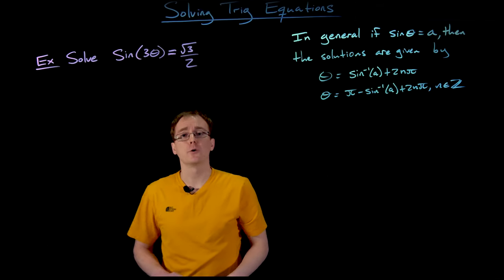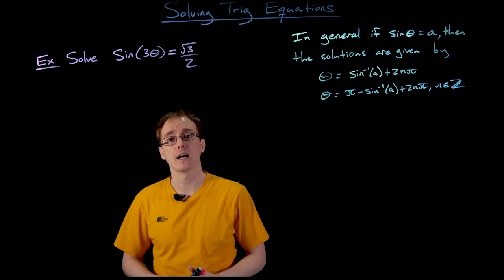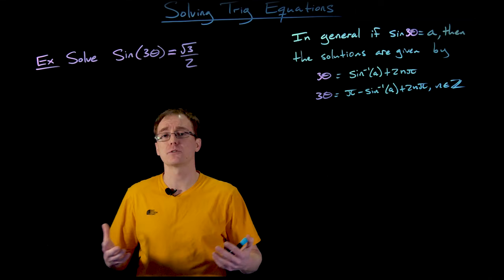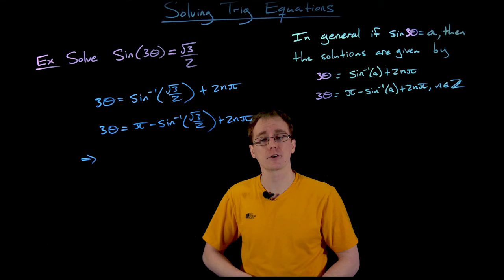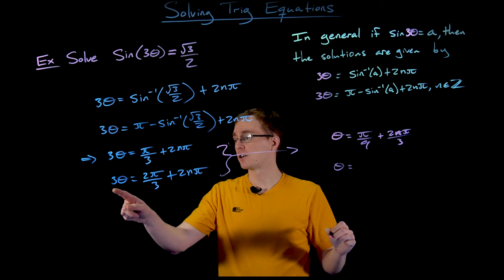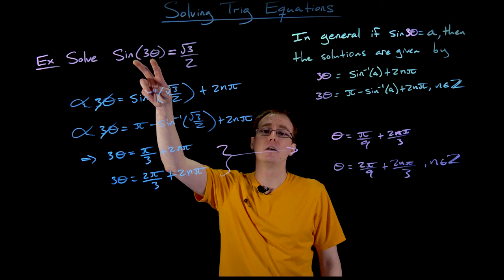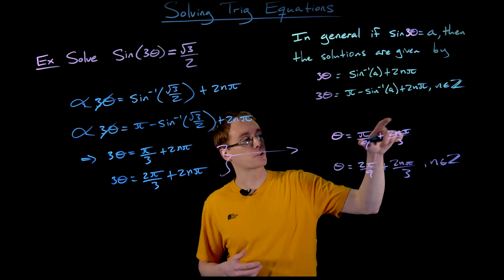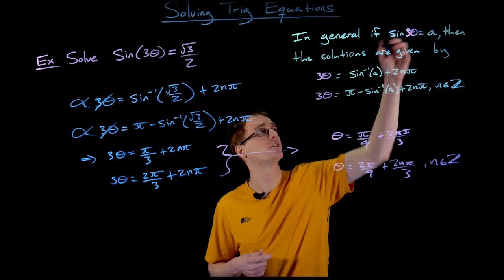Solving a Sine Equation with Different Periods